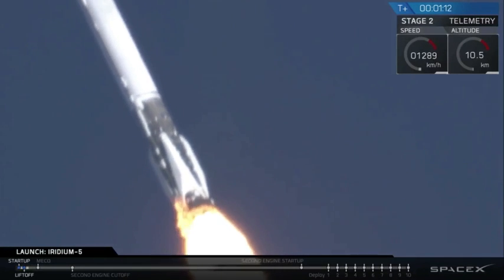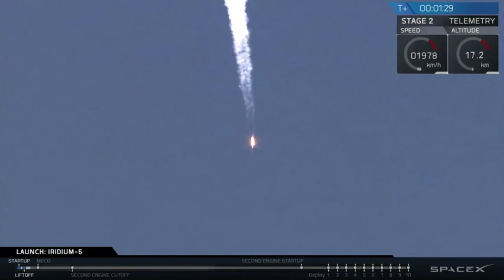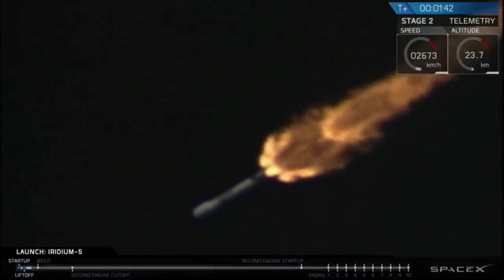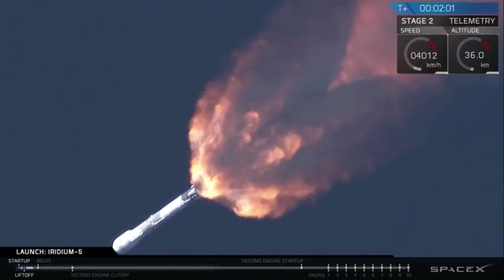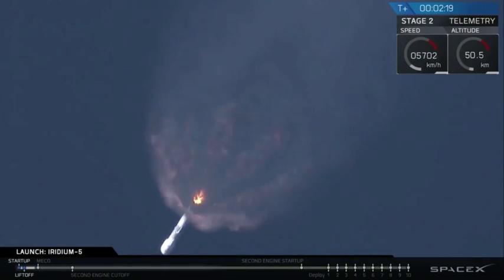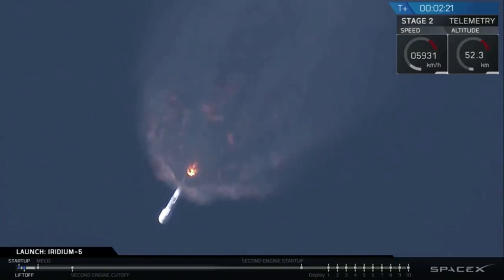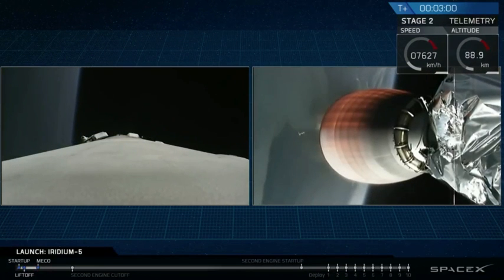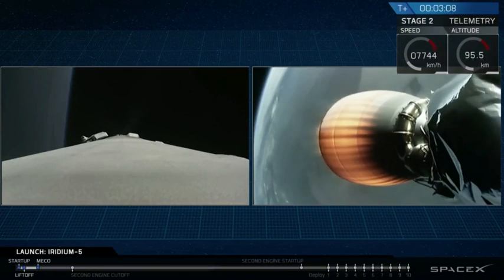Blastoff! SpaceX Launches 10 Iridium Next satellites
The private spaceflight company launched the satellites atop a re-used Falcon 9 rocket from Space Launch Complex-4E at Vandenberg Air Force Base on Friday, March 30, 2018. The Iridium-5 mission is the fifth set of satellites for Iridium Communications' 75-satellite constellation.

Credit: SpaceX